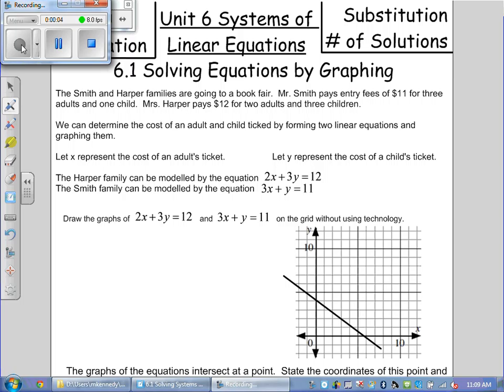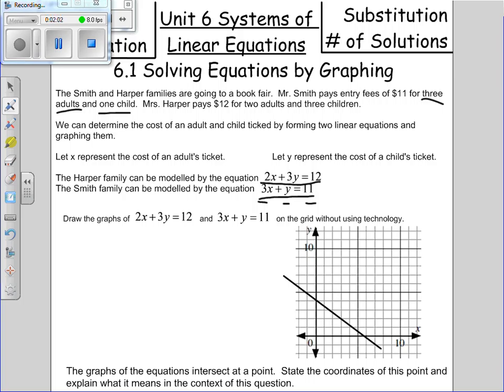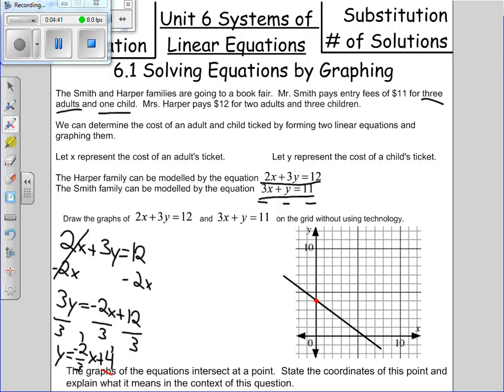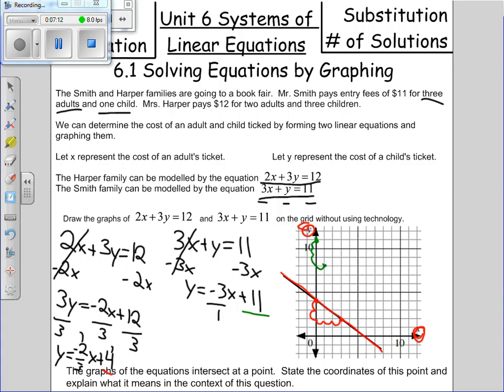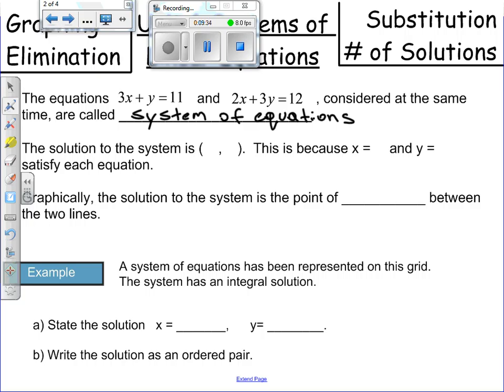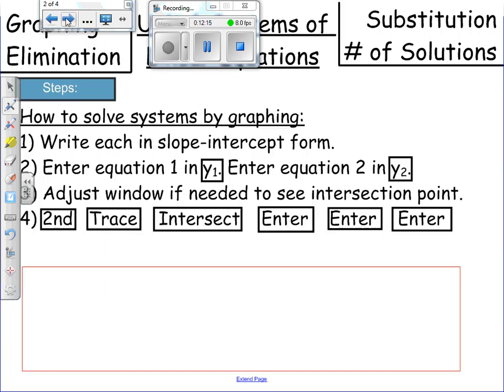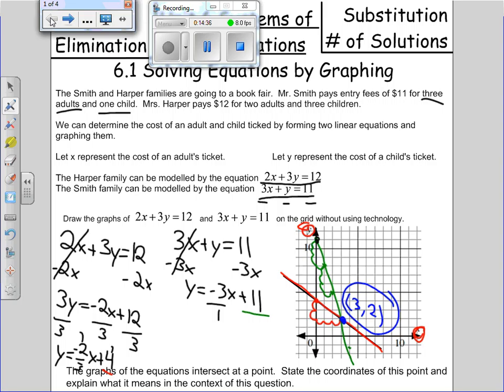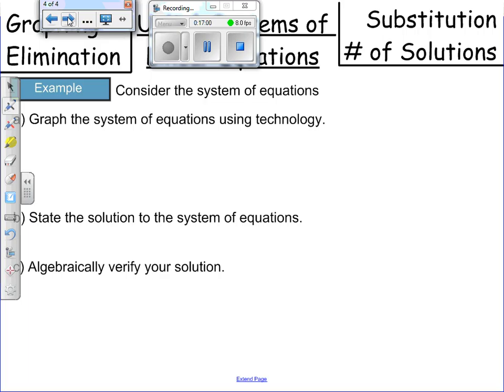Math 10-C Lesson 6.1 Solving Systems by Graphing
Math 10-C, Unit 6, Lesson 1, Solving Systems by Graphing